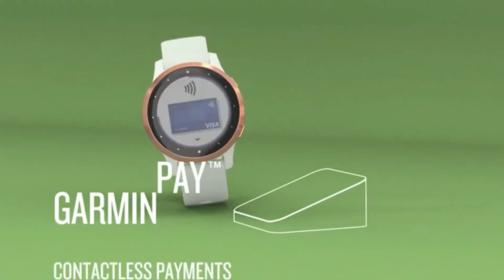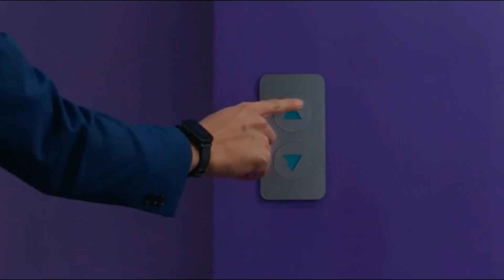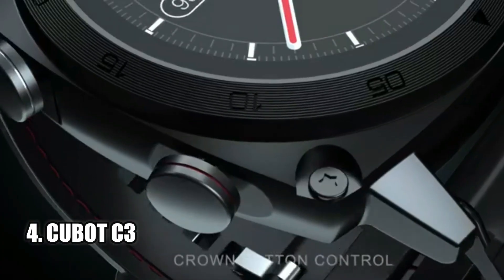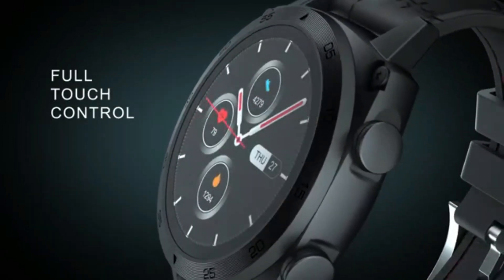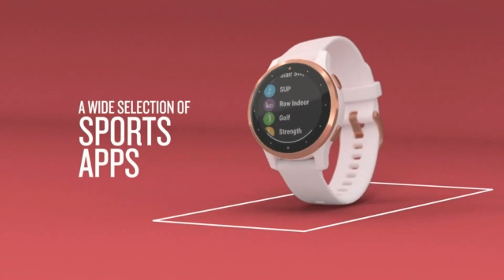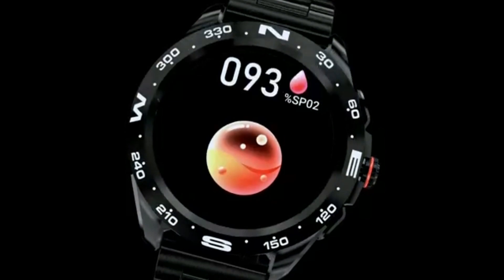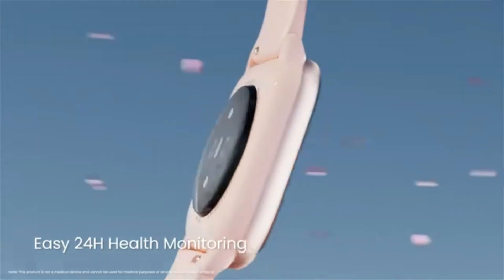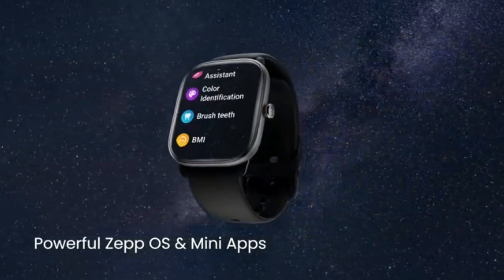5 Best Smartwatches in 2024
5 ► Amazfit Bip U Pro
Amazon US

4 ► CUBOT C3
Amazon US

3 ► Garmin Vivoactive 4
Amazon US

2 ► LIGE
Amazon US

1 ► Amazfit GTS 4 Mini
Amazon US

Best Smartwatch Under 3000,Smartwatch Under 3K,Smartwatch Under 3000 Rupees,Best Smartwatch Under 3000 Rupees,Best Smartwatch Under 3000 rs,Best Smartwatch for Calling,Best Smartwatch for Calling Under 3K,Best Smartwatch for Fitness Tracking,best Smartwatch for features,Best Fitness Band Under 3K,Dizo Watch D Sharp,Noise Colorfit Ultra Buzz,Realme Watch 3,Amazfit Bip 3,Pebble Cosmos Ultra,Boat Storm Pro Call,Firebollt Ring 3,Smartwatch,Beebom